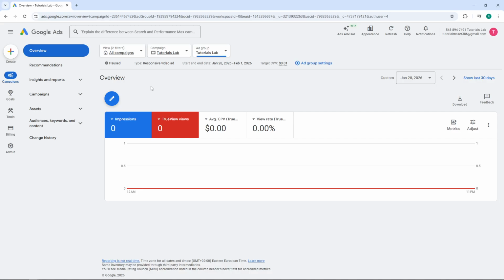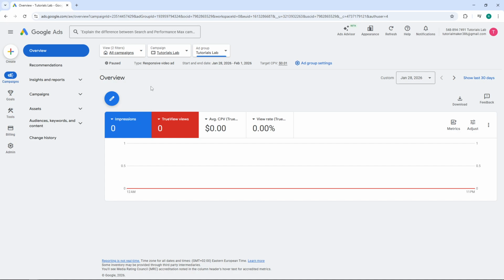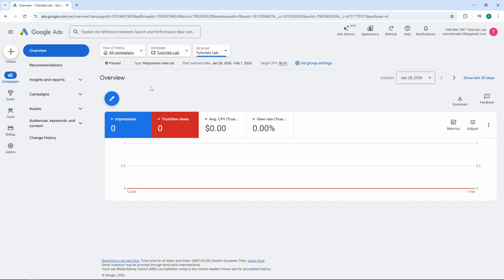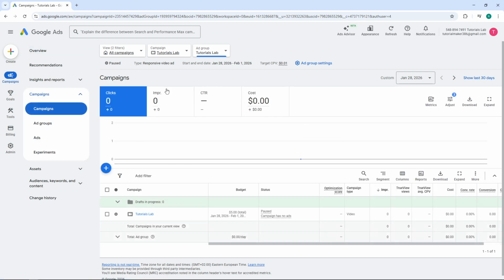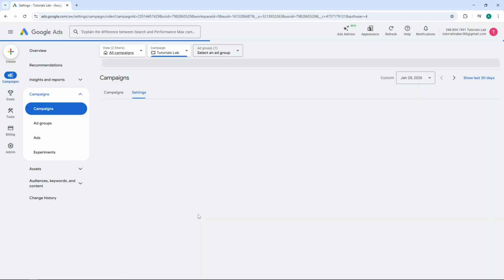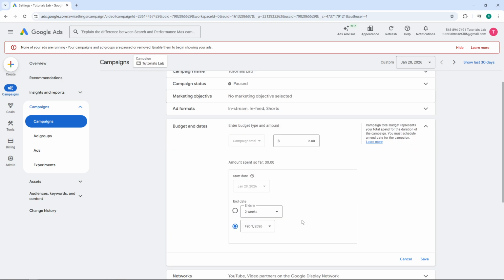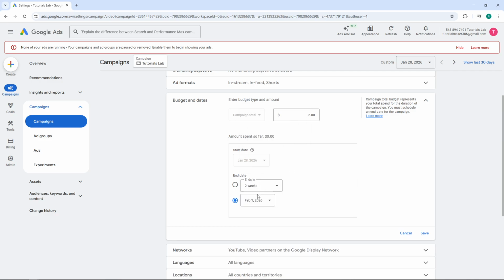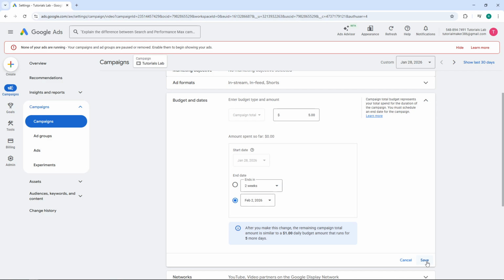How To Extend Google Ads Campaign Dates (Tutorial 2026)